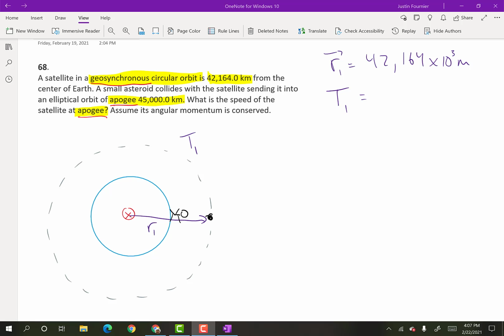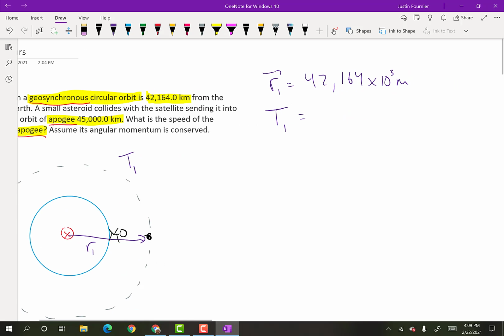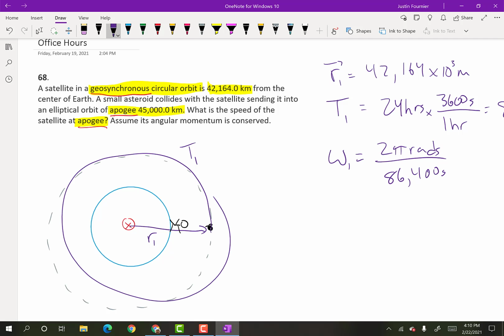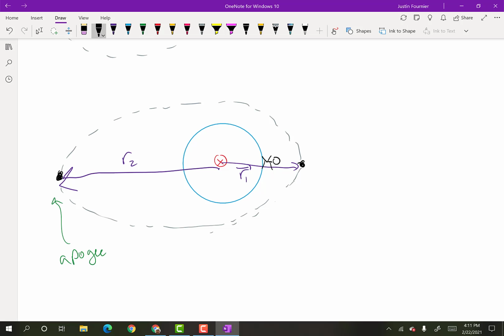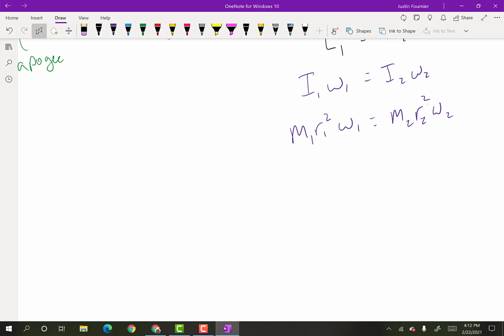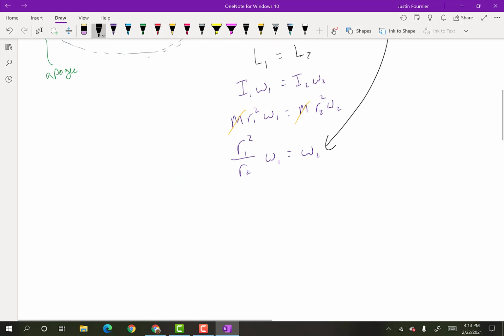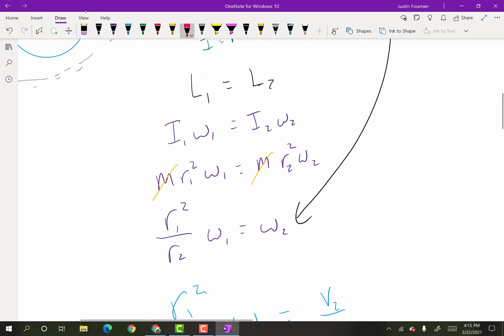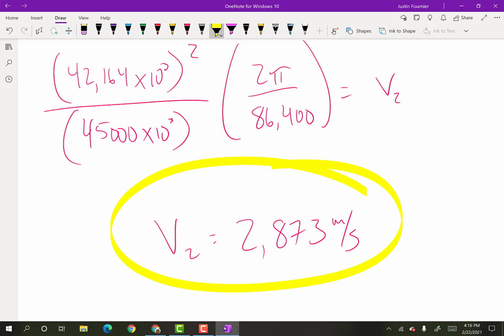Chapter 11, Problem 68